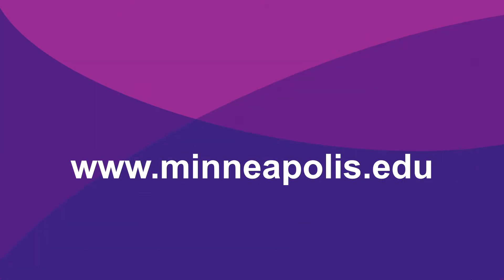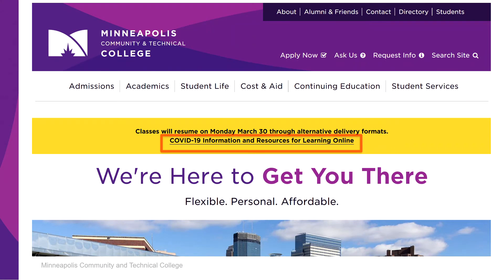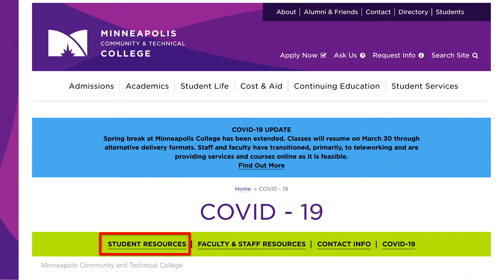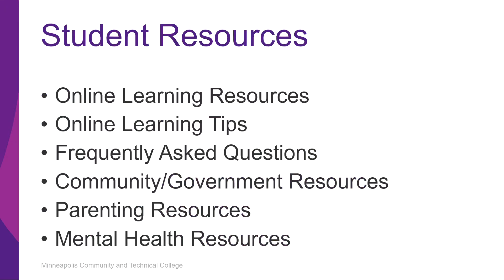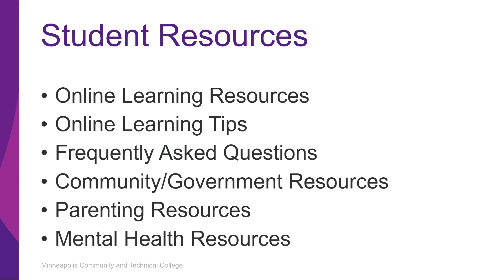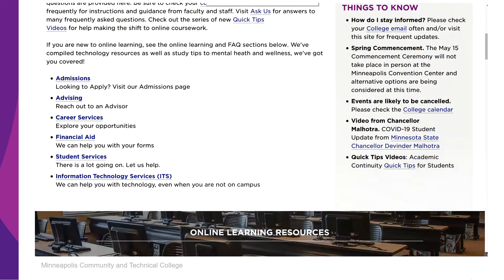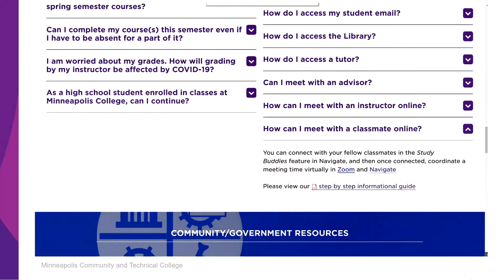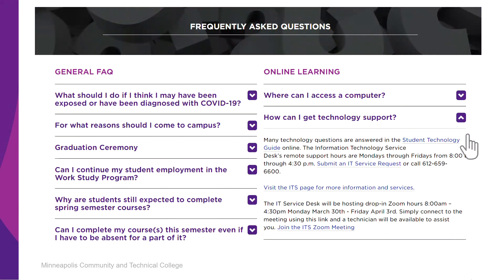Quick Tips 1 How to Find Information (Updated)